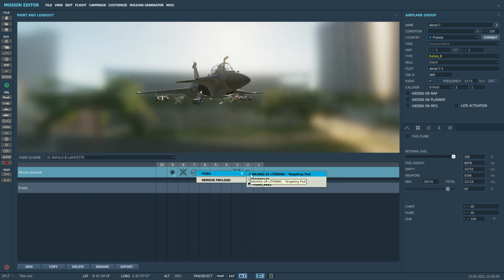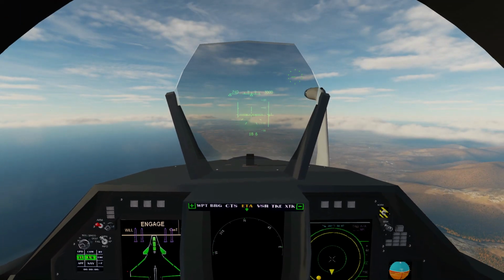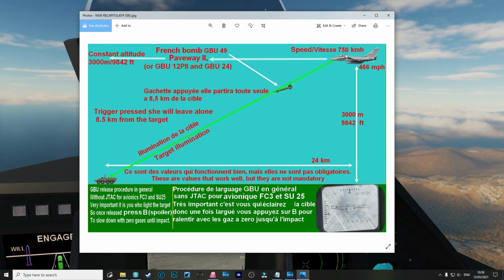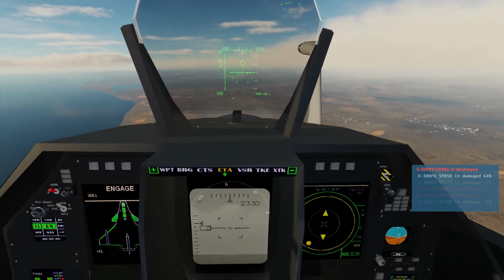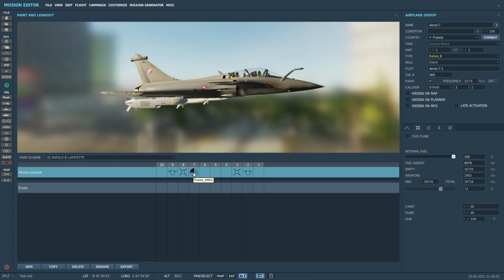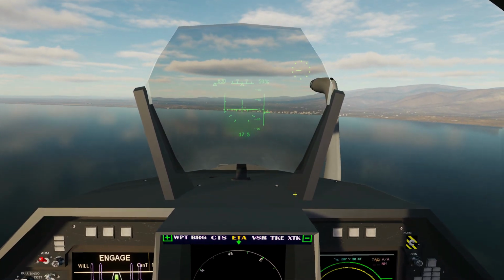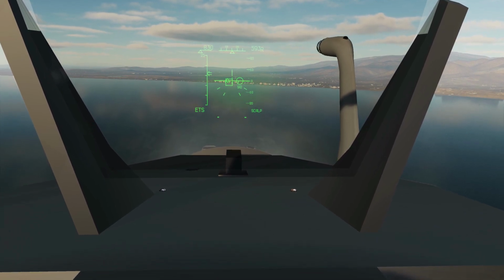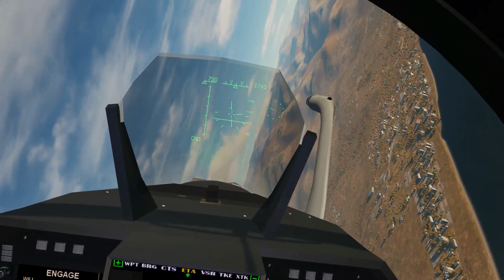Cuesta Brothers Rafale Laser Guided and SEAD Weapon Tutorial | DCS | DCS World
A simple guide to dropping laser guided weapons and SEAD ordanance.